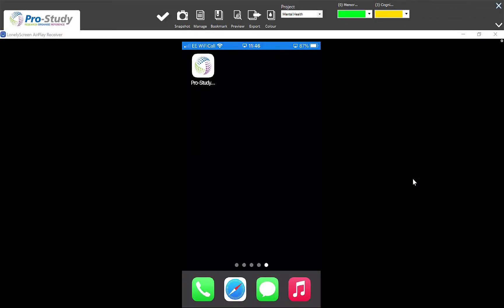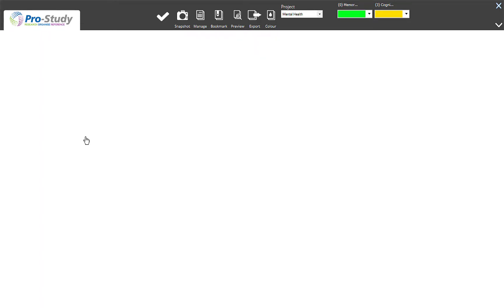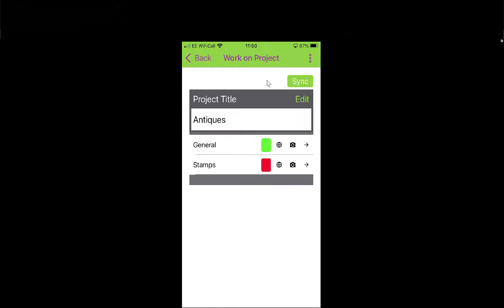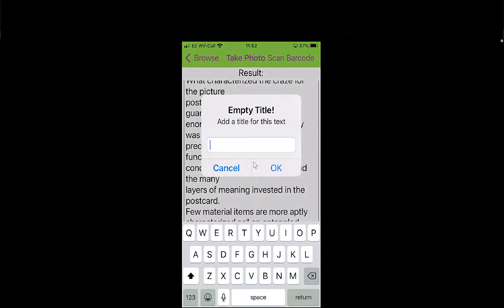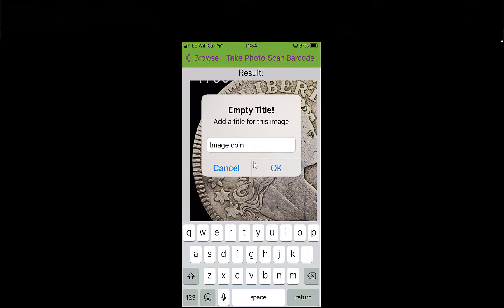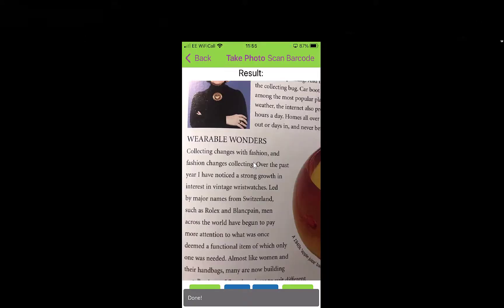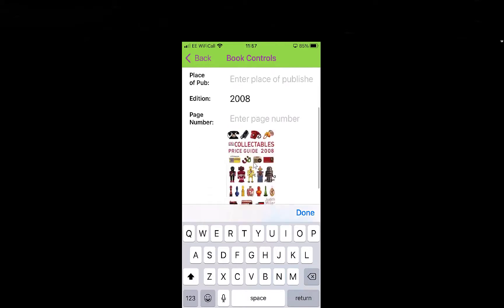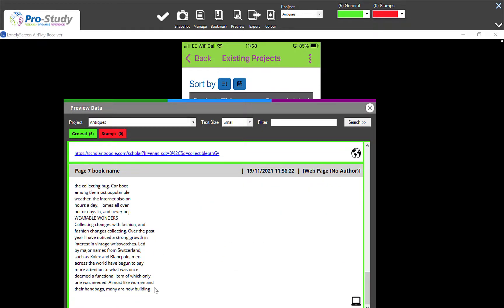Pro-Study Assist App 10 Min Tutorial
Features

Web-Sources

With its inbuilt Web-Browser you are able to highlight and capture information directly from Web-Sources and save the information to your chosen Pro-Study colour coded category. This feature will also automatically capture any reference information available.

Online PDFs

Highlight and capture information from online PDFs and save the information directly to your chosen Pro-Study colour coded category.

Upload Images

Upload images from your phone or tablet and save them directly to your chosen Pro-Study colour coded category.

Camera

Use the camera on your phone or tablet to take pictures and save them directly to your chosen Pro-Study colour coded category.
You could use the camera to  take pictures of text and graphs from textbooks, save images from the whiteboard in lectures and to take pictures of your notes.

Barcode Scanning and Reference Information

You can use the camera again to scan the barcode of a book to access and save the reference information from over 27 million books.

Pro-Study Assist comes with a powerful OCR feature so you can convert pictures of text into editable text.

Synced

All the saved information will be synced between the Pro-Study Assist App and the Desktop Version of Pro-Study so all your priceless research is never too far away.

Access
To gain access to Pro-Study Assist you will need a Pro-Study username and password. If you haven't already got one please head over to the REGISTER page of the website and fill out the registration form. This will give you instance access.